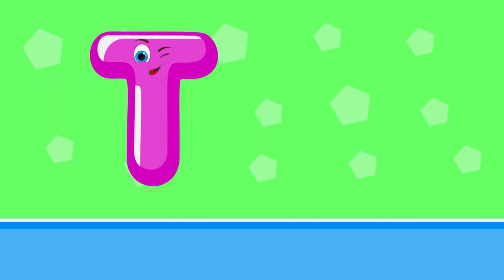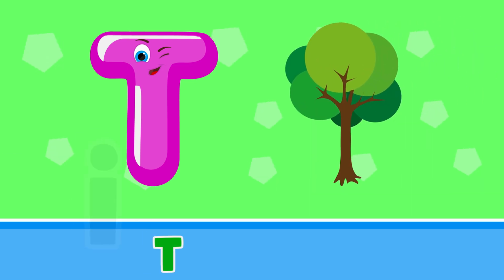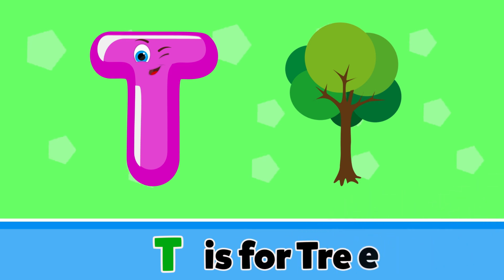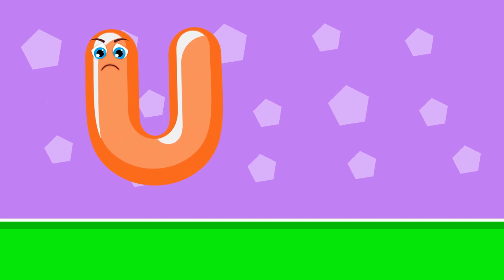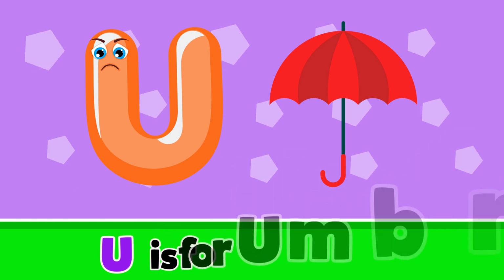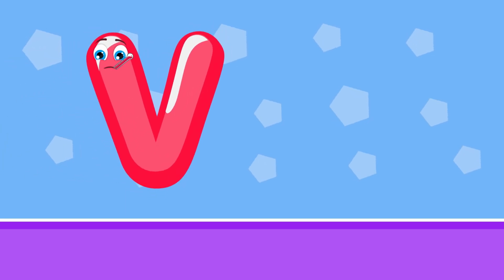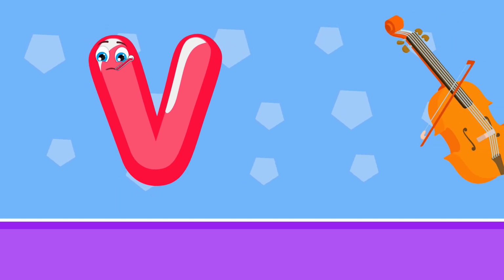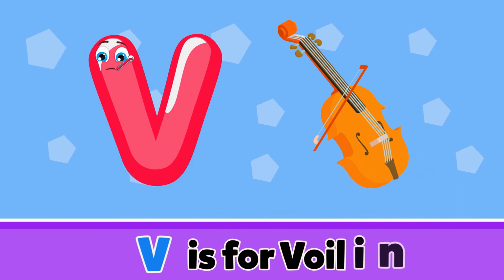A To Z Learning Video | A To Z Words | A to Z Reading | The Little Lumen